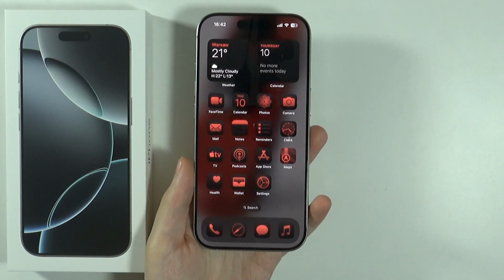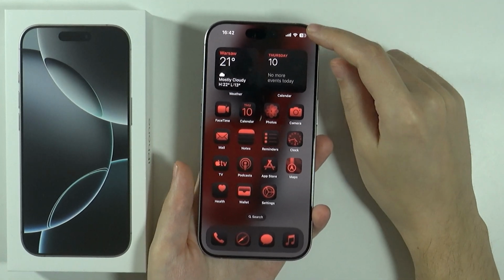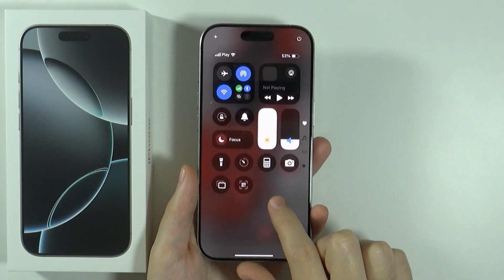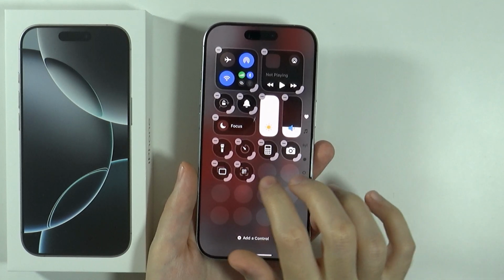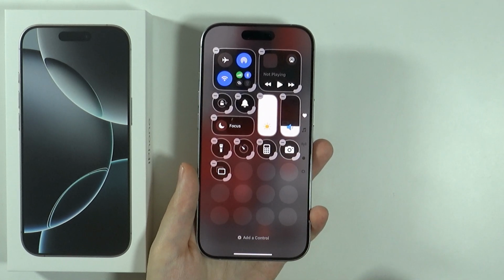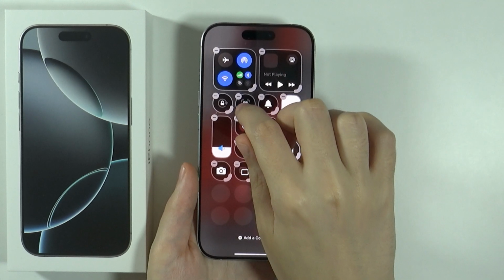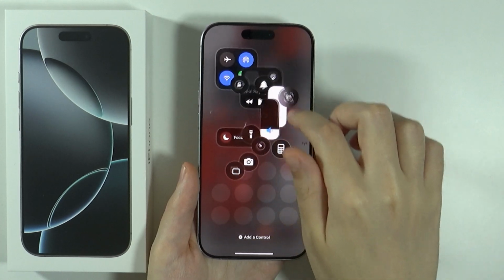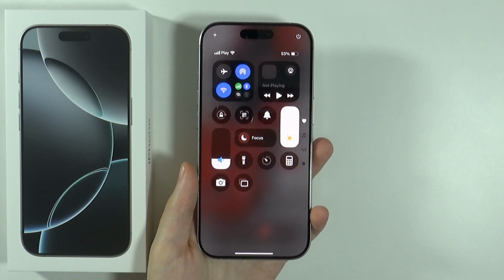iPhone 16 Pro/16 Pro Max: How to Customize Control Center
In this video, you will learn how to customize the Control Center on your iPhone 16 Pro or 16 Pro Max. We will guide you through the simple steps to add, remove, or rearrange shortcuts for quick access to your favorite features. Customizing the Control Center can help you tailor your iPhone 16 Pro or 16 Pro Max to your preferences, making it easier to use. Follow along for an easy tutorial to enhance your Control Center experience!